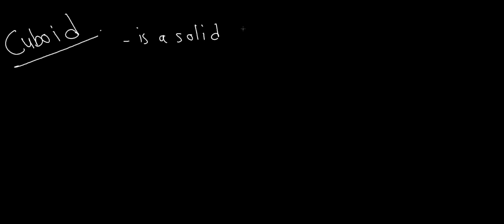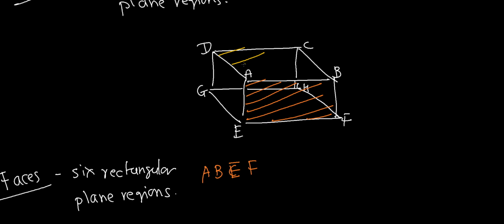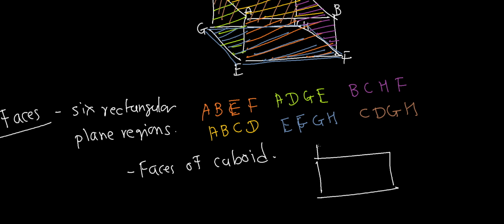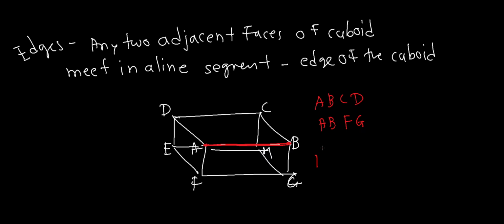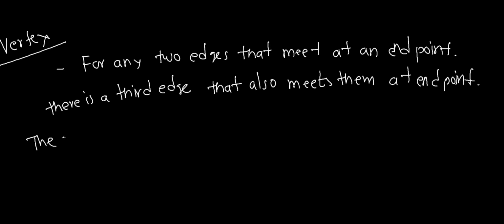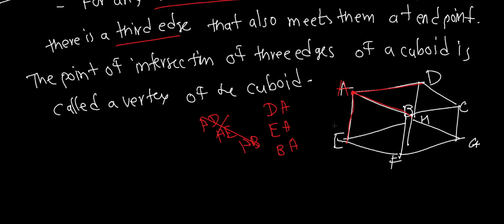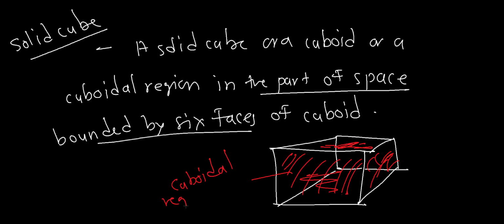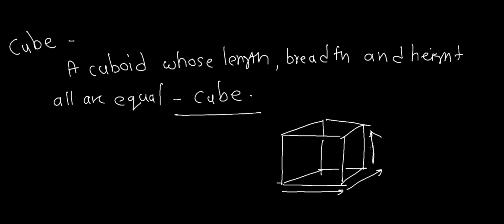3D Shapes - Cuboid